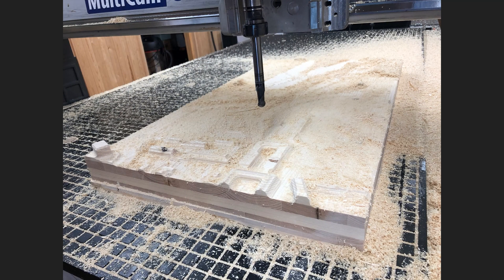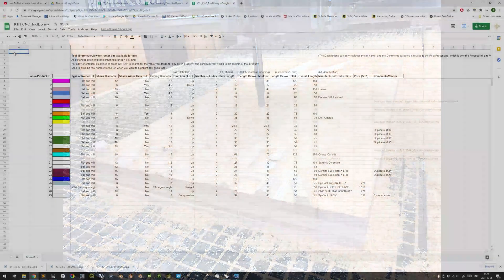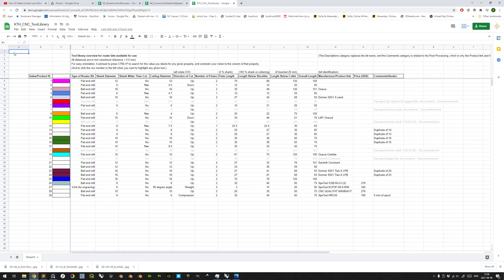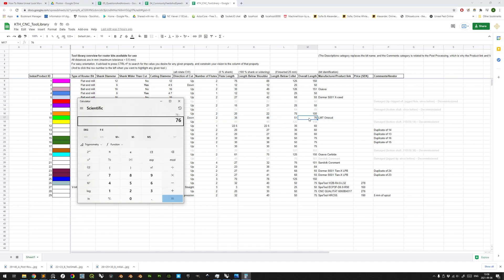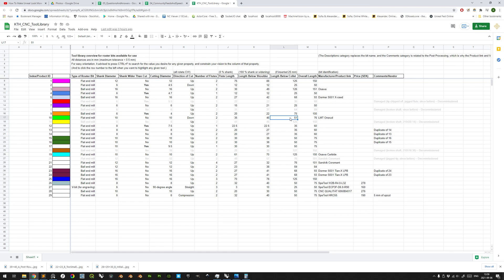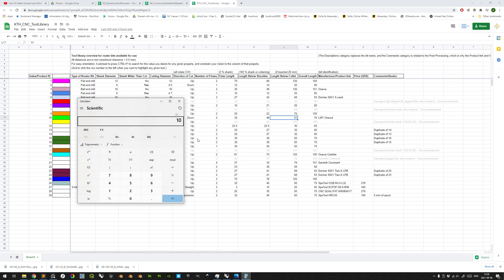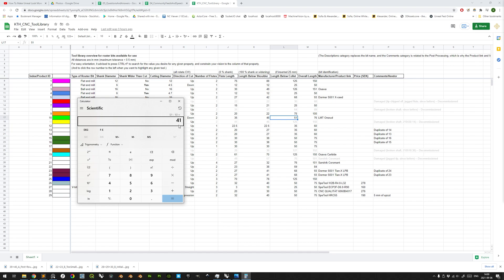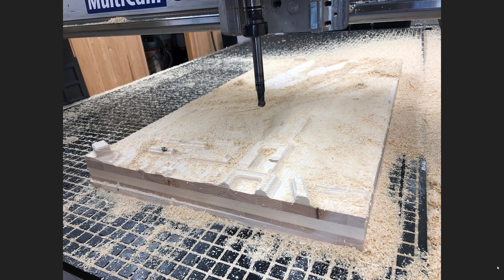Tutorial – The limitations of three-axis CNC milling (From 3D model to CNC fabrication, part 1)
This tutorial introduces the limitations of three-axis CNC milling, in the context of utilizing the CNC router in the KTH Architecture school Workshop.

Timestamps:
0:00 Introduction
0:16 Only perpendicular milling – no overhangs
0:45 Maximum cutting depth
1:16 Minimum radius for concave corners
1:44 Calculating maximum cutting depth
3:09 Outro

This tutorial is part of a series, "From 3D model to CNC fabrication":

Please note that the 10 mm margin between collet and top of stock is not a hard margin, and one has to take into account the topography of the particular model that one mills (a steep model is riskier, in terms of collet collision, than a more moderately elevated one). The advantage of having a 10 mm margin in mind from the start is that the margin might be consciously diminished, should the need arise, while still maintaining a margin between collet and top of surface – if one does not keep such a 10 mm margin in mind, and works from the outset without such a margin, then there is little that can be done to avoid collisions if necessity arises to allow for a deeper cut. For the tool index nr. 10 used as an example here, when used in this tutorial series to mill the model authored by Erik Wingquist, we have adjusted the collet-to-top-of-surface margin to 7 mm, as an example of this not being a rigid, hard margin, but a soft margin, which nevertheless should not approach less than 5 mm (taking in mind whether previous toolpaths have completely eroded the top surface or not, and by how much).